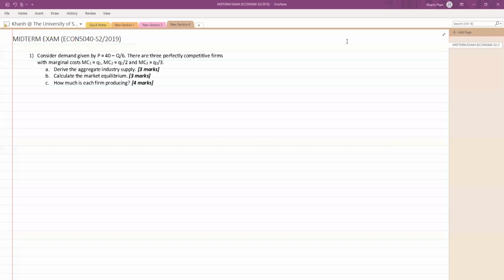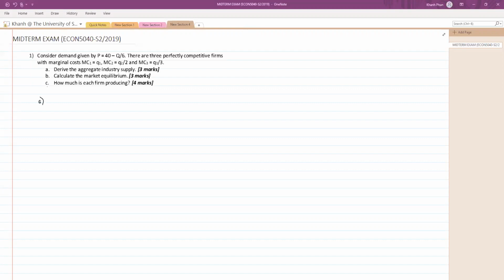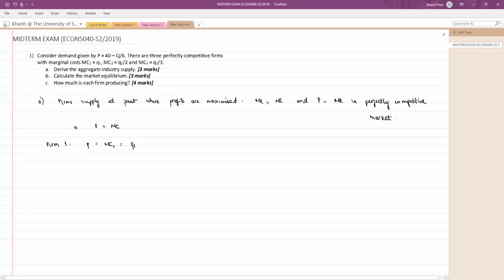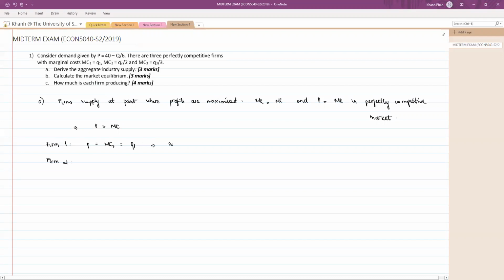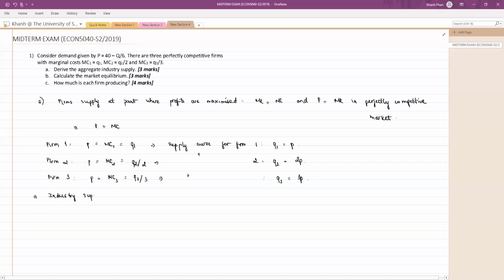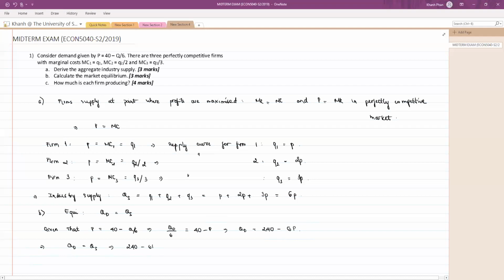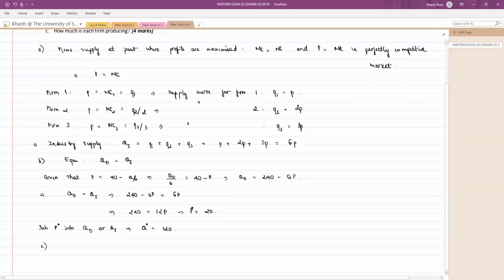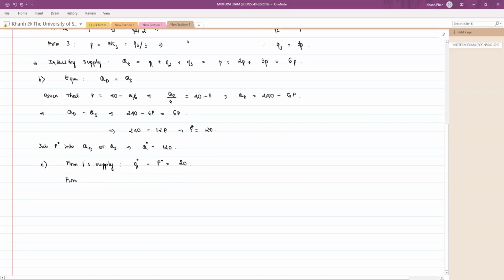Q1 Midterm s2 2019